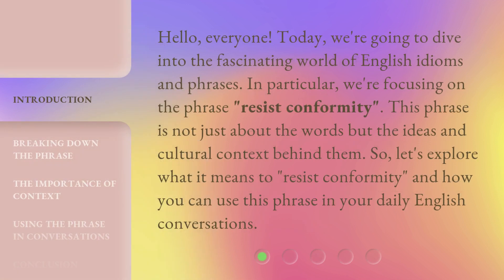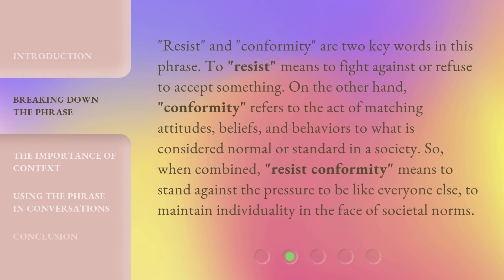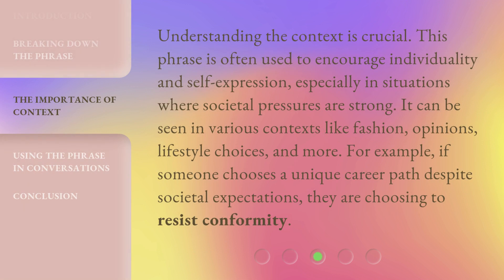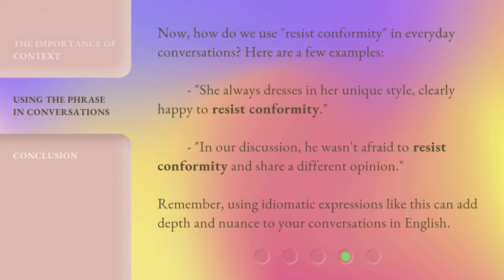Understanding "Resist Conformity": A Guide to English Idioms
00:00 • Introduction - Understanding "Resist Conformity": A Guide to English Idioms
00:37 • Breaking Down the Phrase
01:12 • The Importance of Context
01:43 • Using the Phrase in Conversations